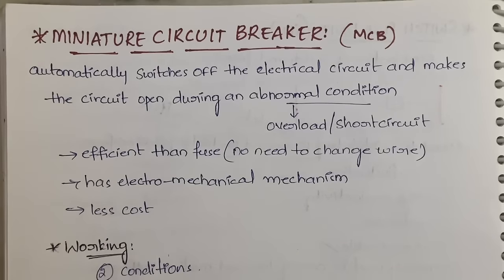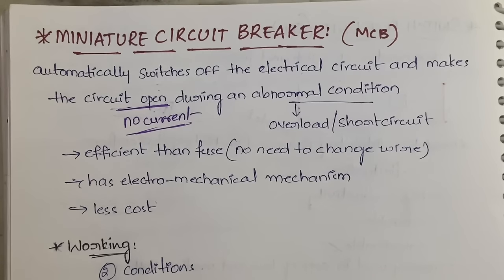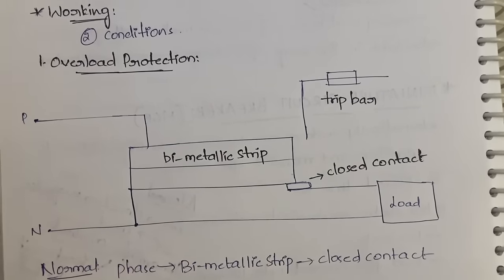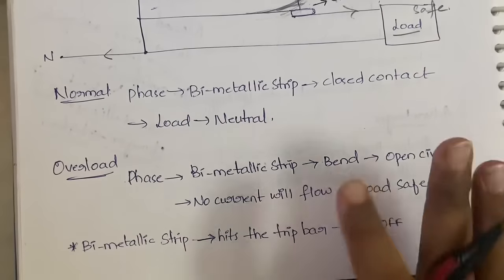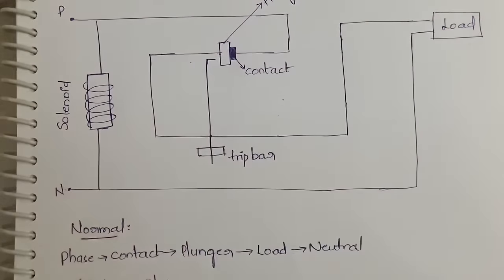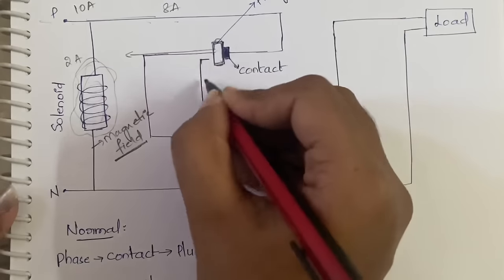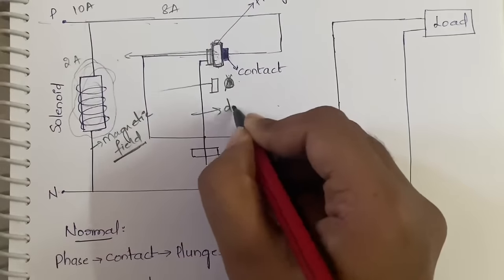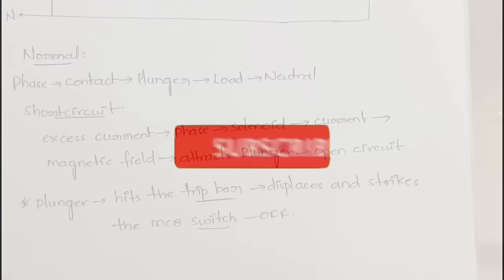Miniature Circuit Breaker (MCB) -Definition, Working, Uses, Diagram |BEE